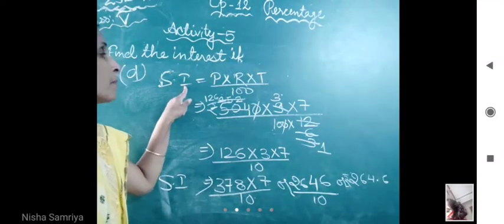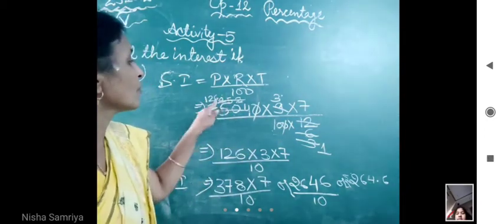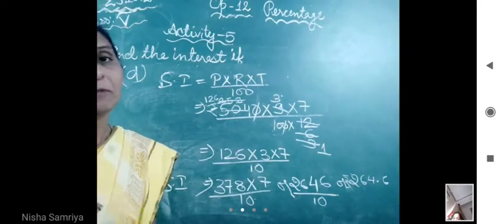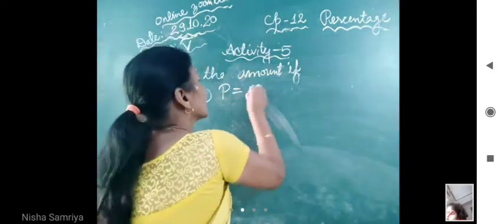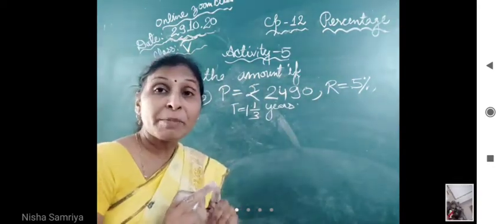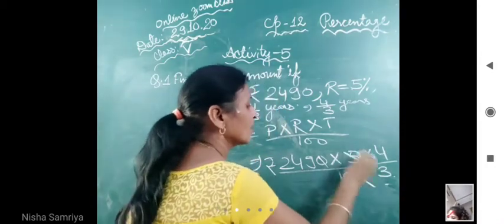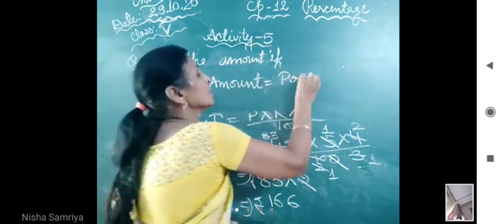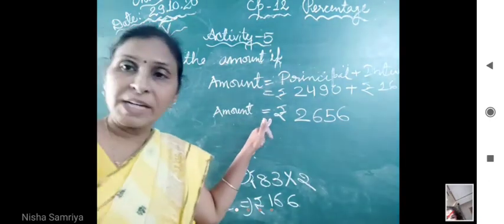Class 5 | Zoom Class Revision .